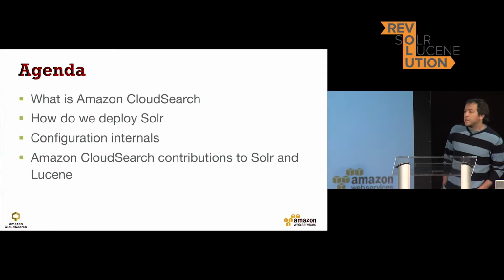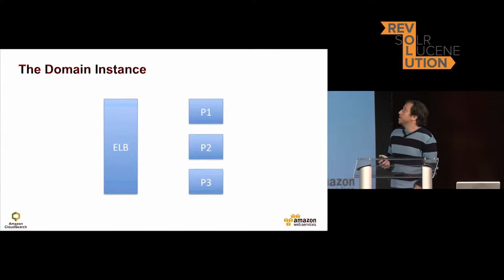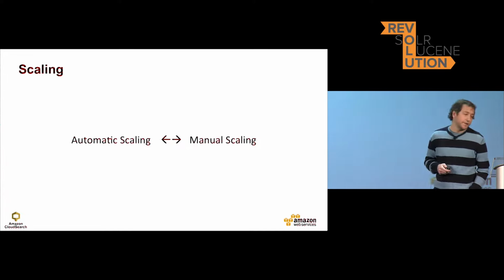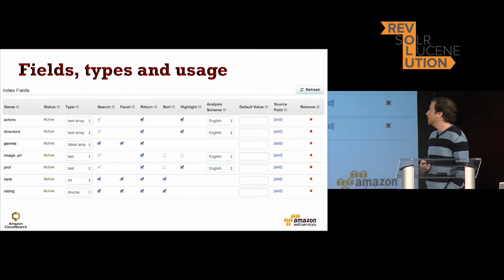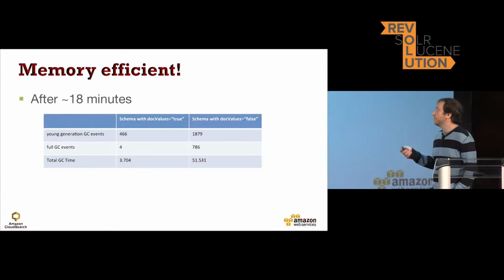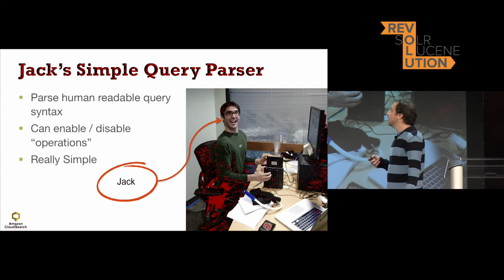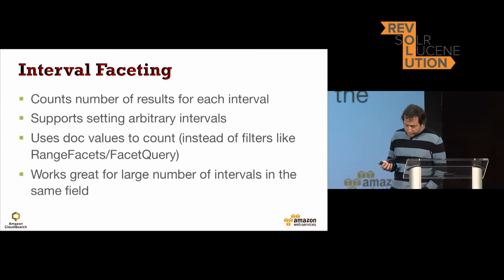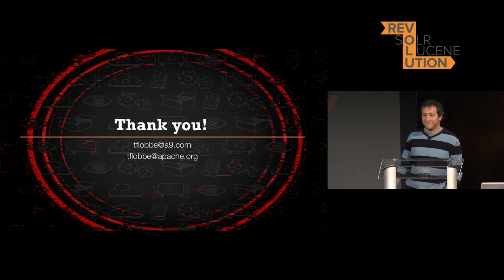CloudSearch, The Amazon Web Service on top of Solr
Presented by Tomás Fernández Löbbe, A9